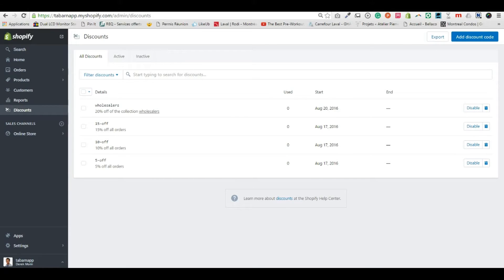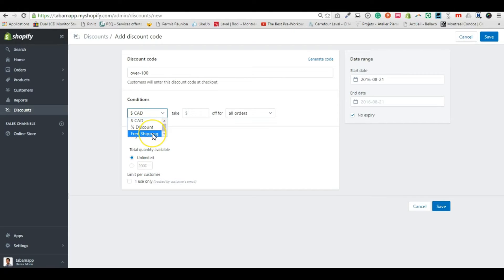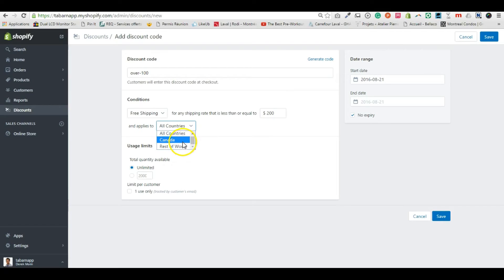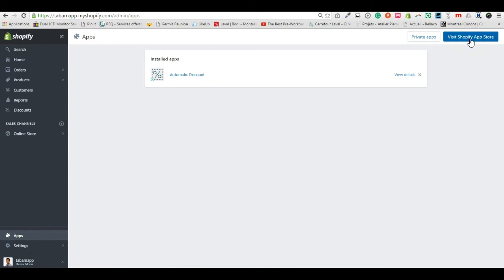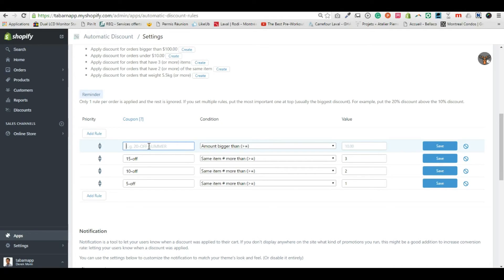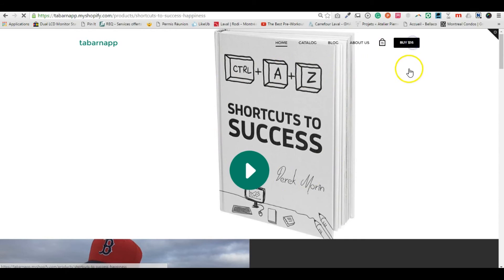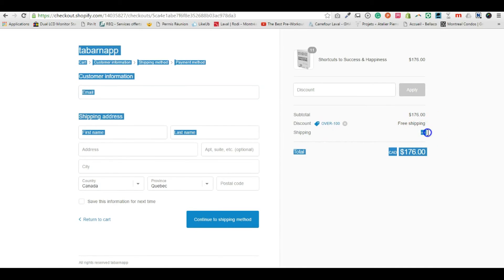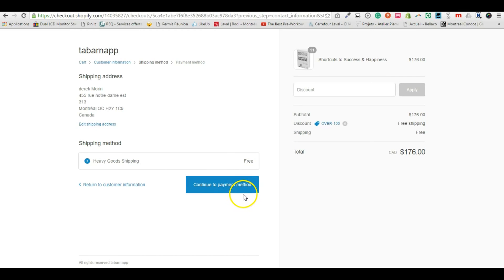How to automatically apply a free shipping to an order of over $100 in your Shopify store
How to automatically apply a free shipping to an order of over $100 on your Shopify store, with the Automatic Discount app. Install the app

Oh you don't have a Shopify store yet? Create one for free